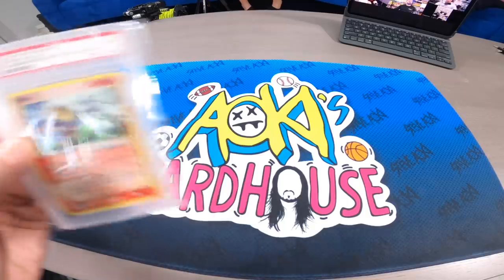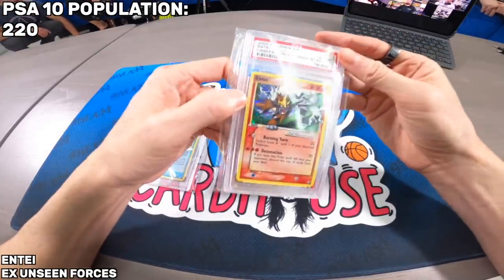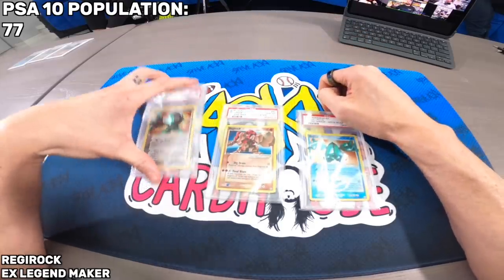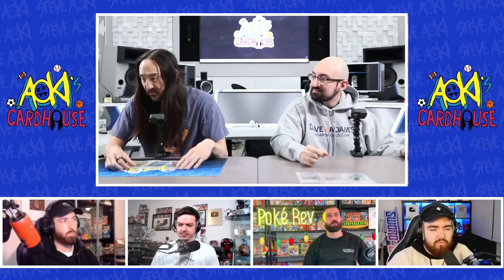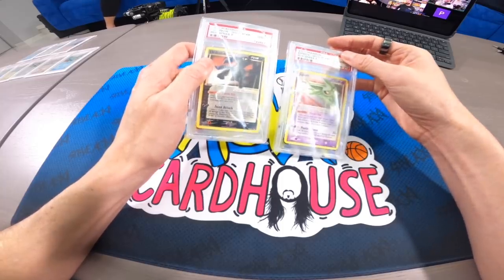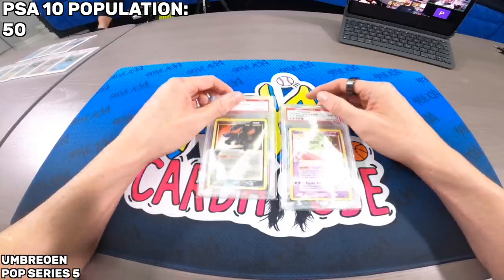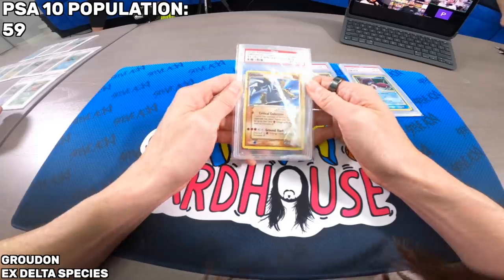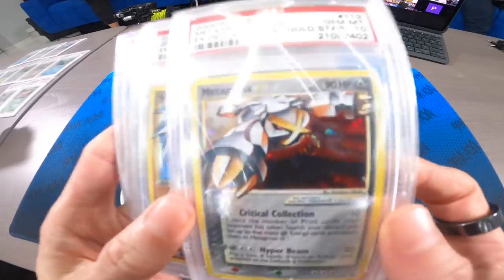The RAREST Pokémon PSA 10 Collection! COMPLETE GOLD STAR MASTER SET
Featuring @PokeRev @Rhymestyle Randolph Pokémon @Pokémon Radar and Joe from @DACardWorld we dig into the most rare PSA 10 English Pokémon set, the complete Gold Star Master Set!

For more Pokemon and sports card content, check out AOKI'S CARDHOUSE.

FOLLOW on Snapchat: aokisteve